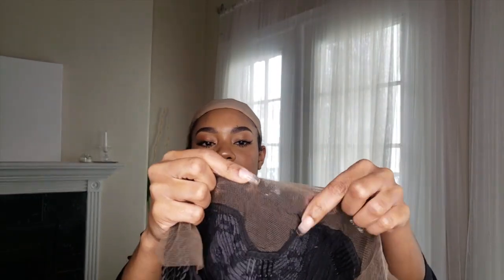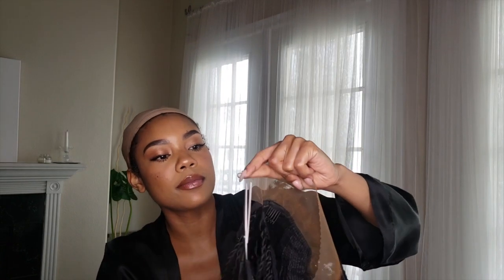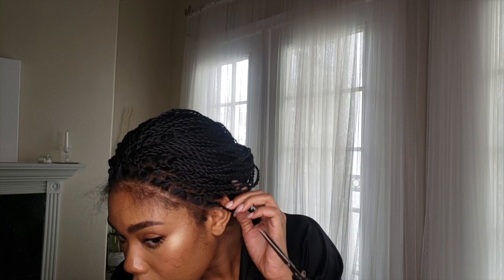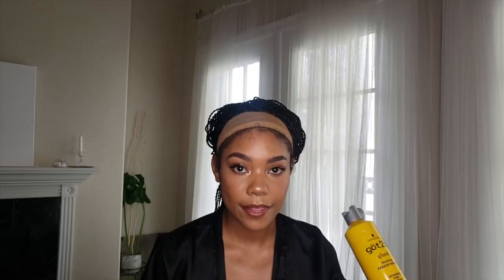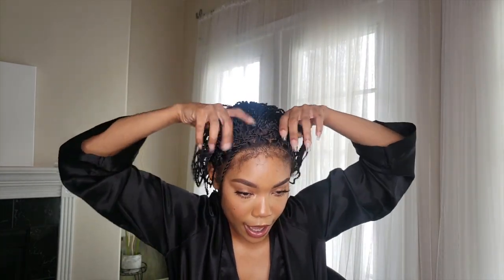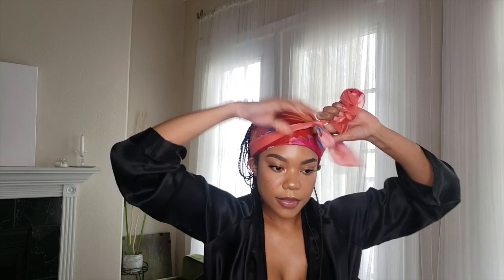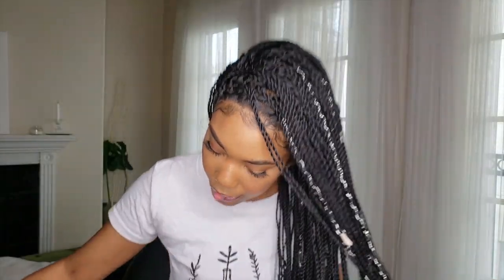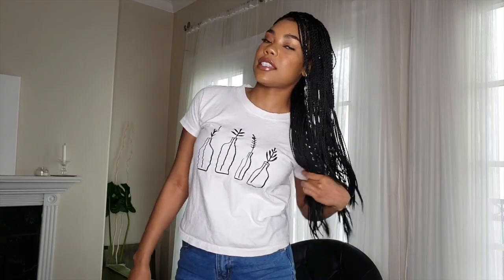Micro Braid Wig | Alyssa Ashley Inspired | Hairspells Hair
Hey babe! In this video I show you how I install this lace front braid wig to achieve a long mini braid style similar to the GORGEOUS alyssa Ashley lol I hope you like it.

INFO, LINKS & FAQs BELOW

MUSIC

FAQ:
Ethnicity: African American
Height: 5'7
Age: 23
Measurements: Bust 36'' Waist 26'' Hip 38''
Shoe Size: 8